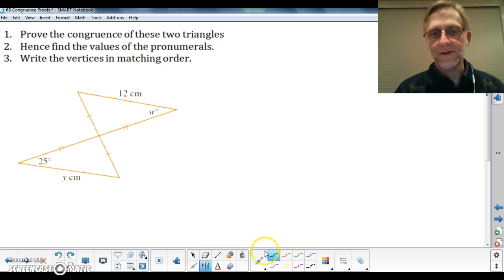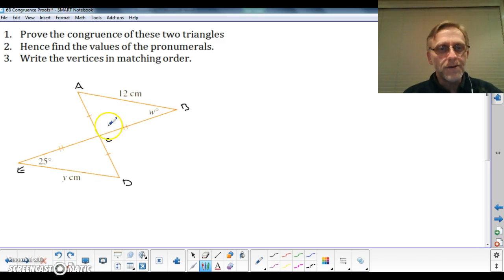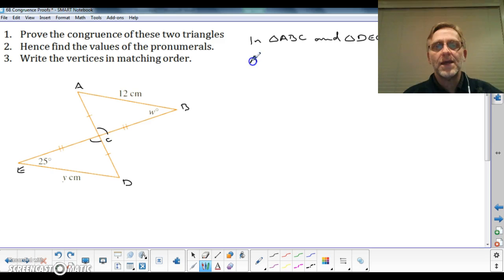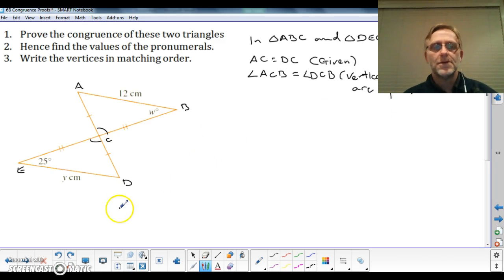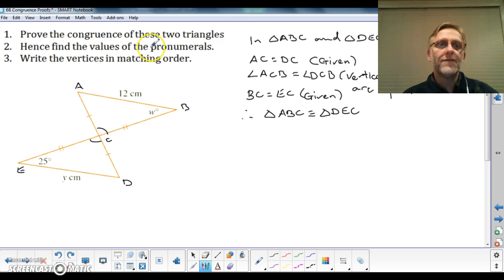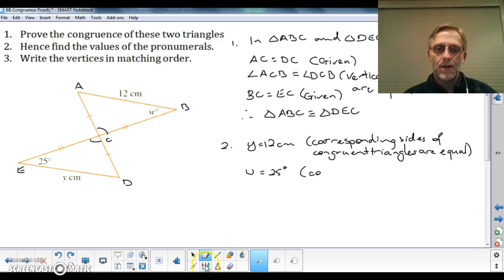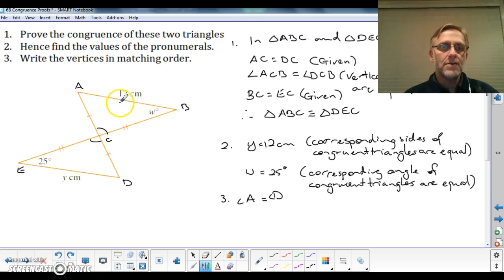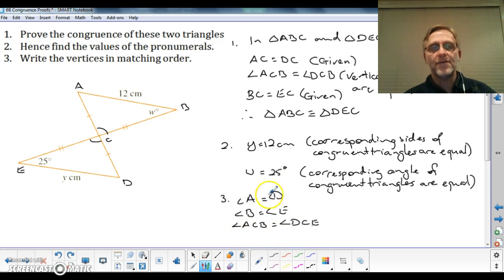6B Harder Congruence Proof - Vertices in matching order.